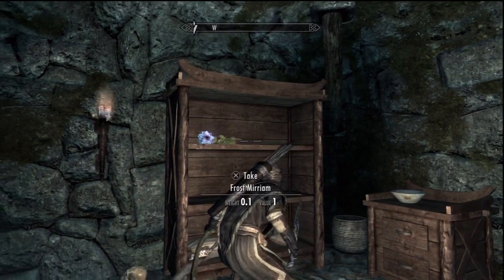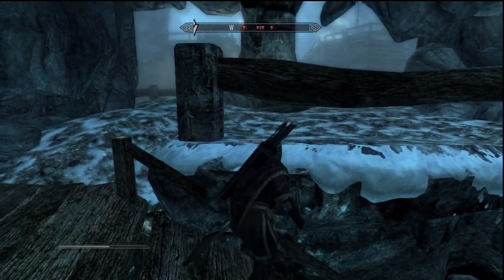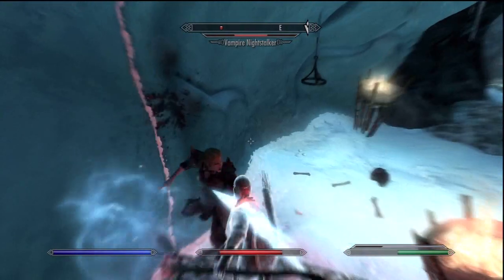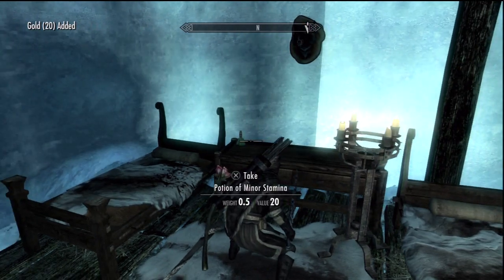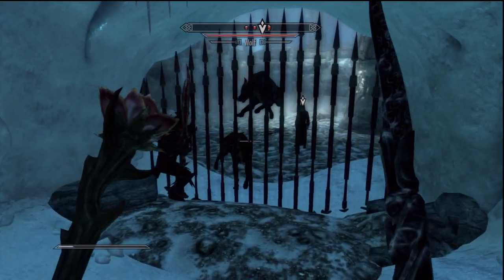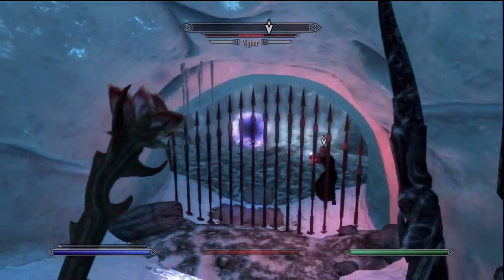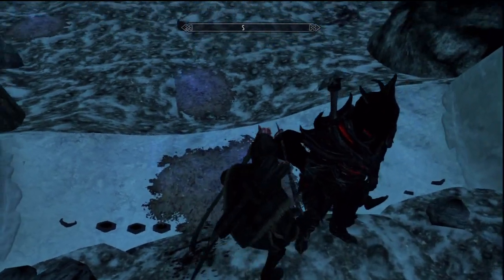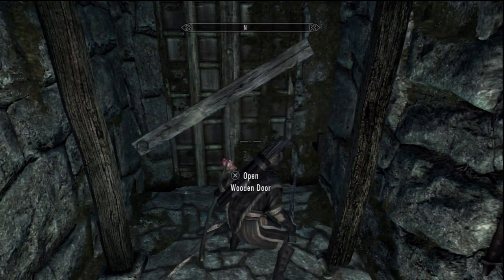Skyrim killing vighar the vampire master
killing vidhar the vampire master